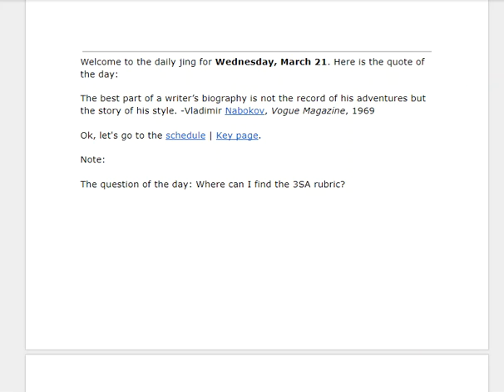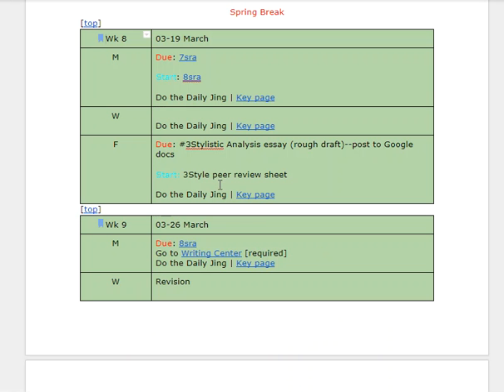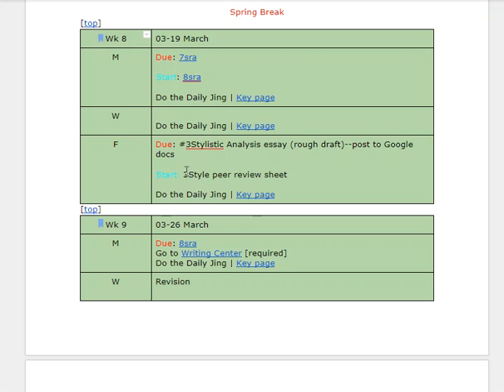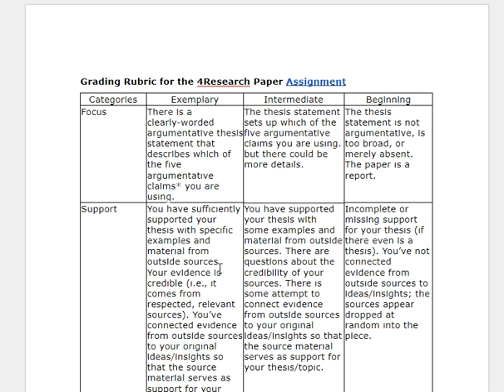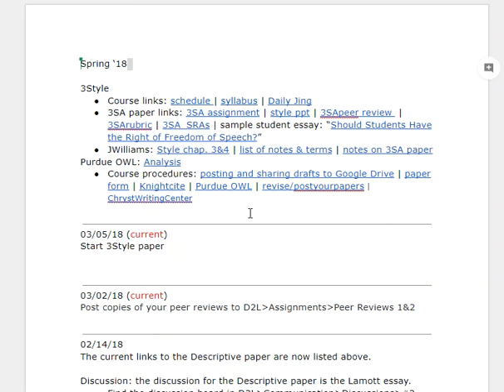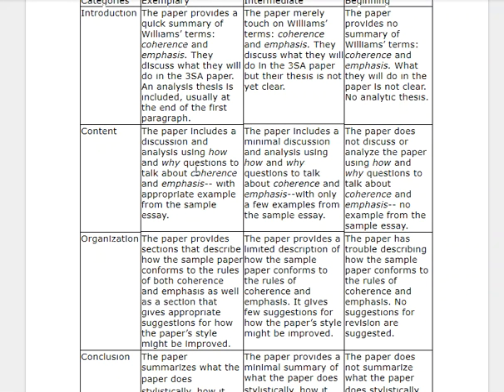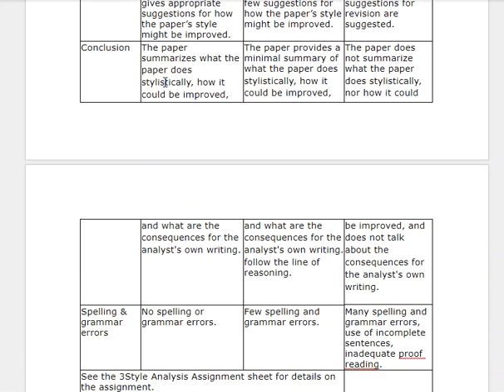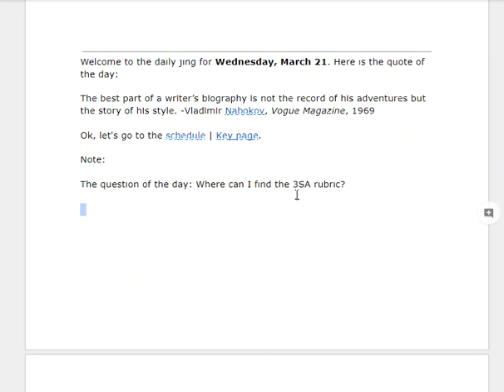3/21/2018 5:31:29 AM